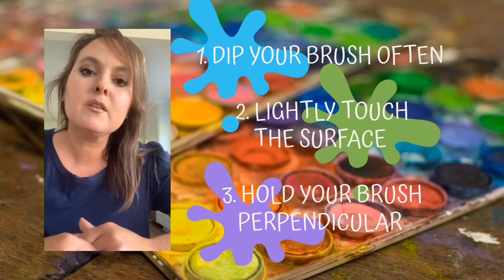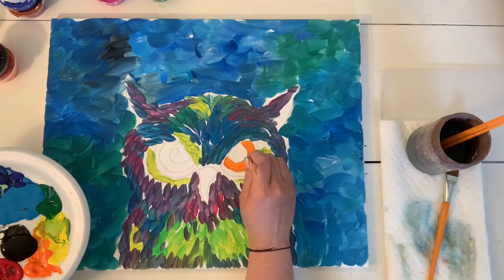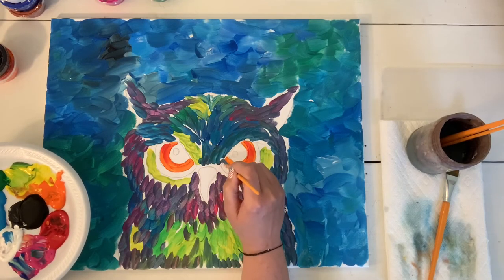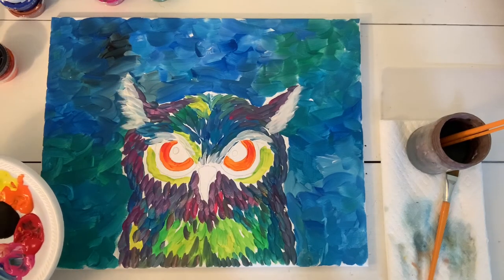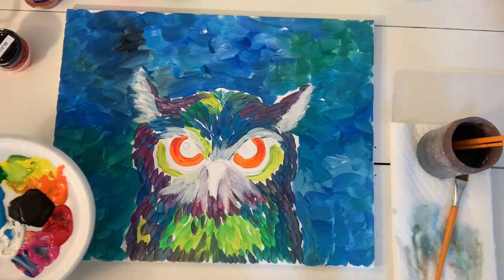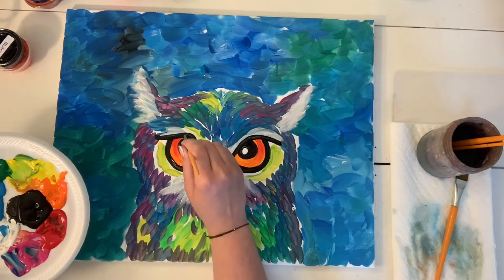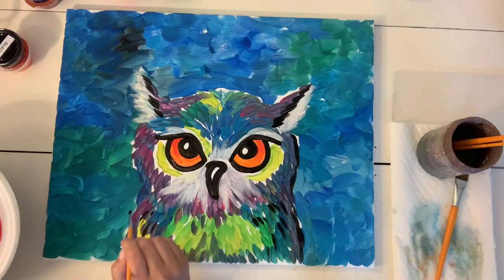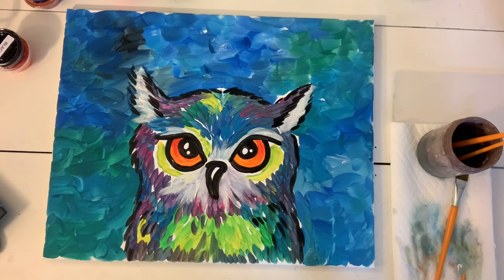Art K-2 Day 4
Painting details and highlights